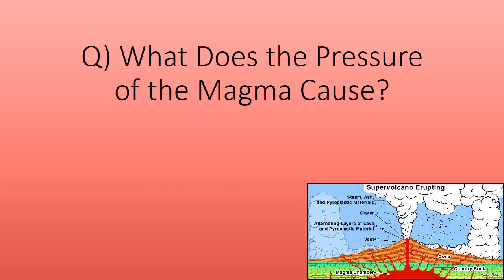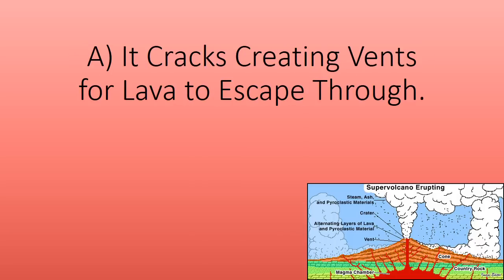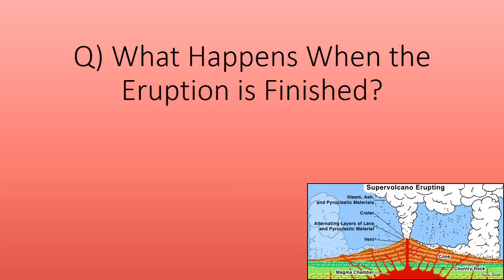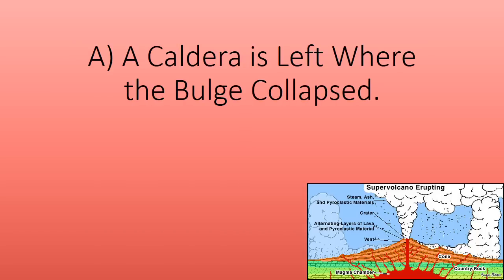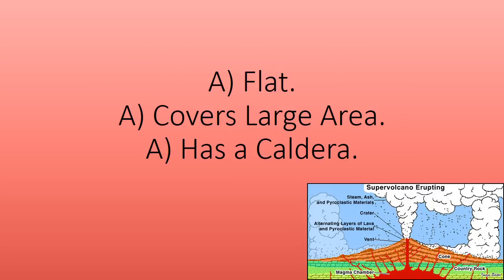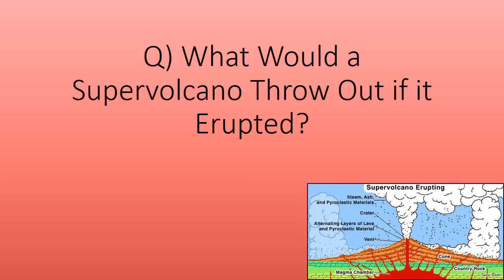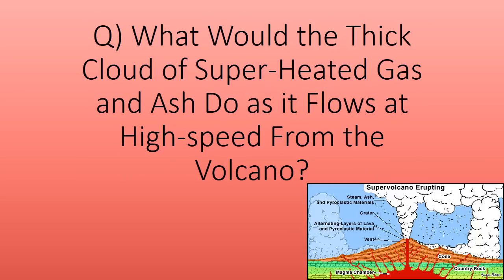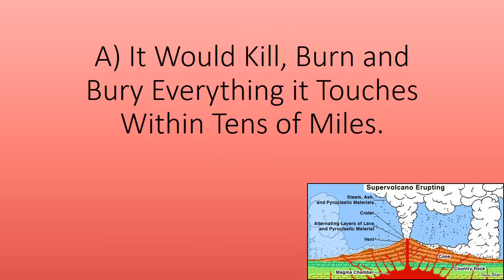Supervolcanoes Quiz (GCSE Geography AQA A)